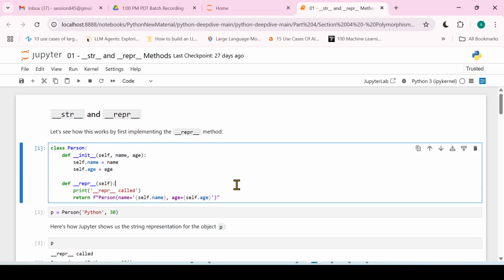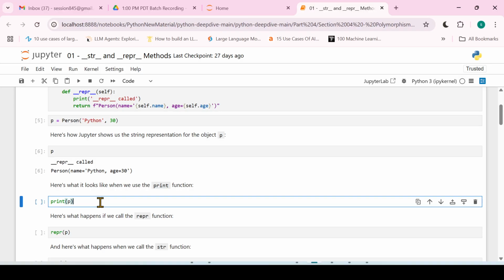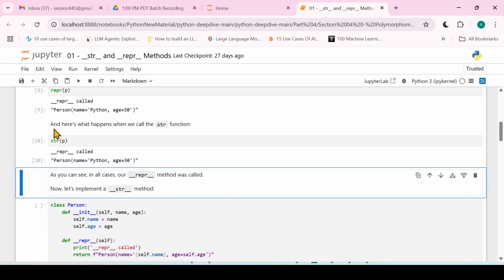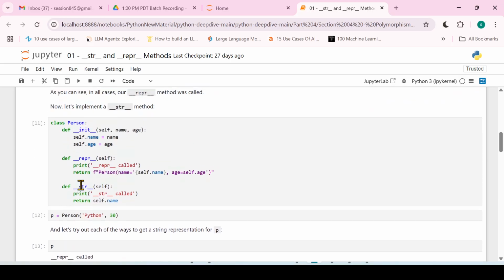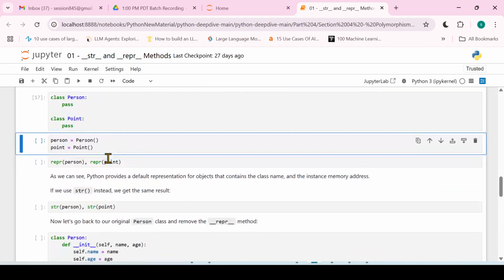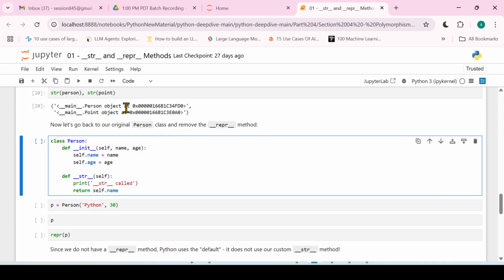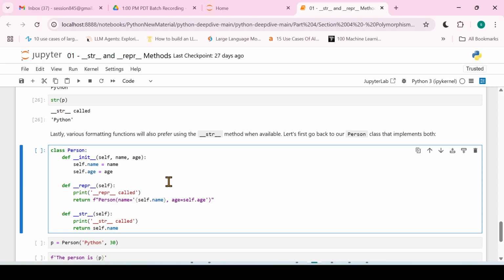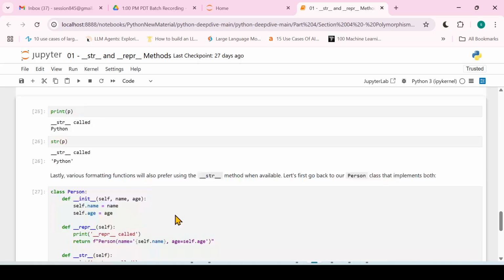01 str and repr